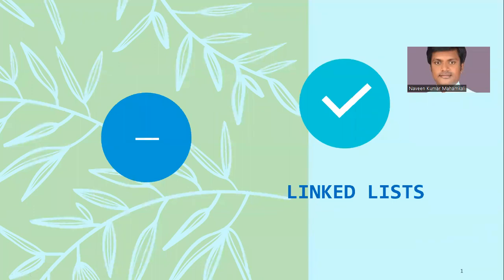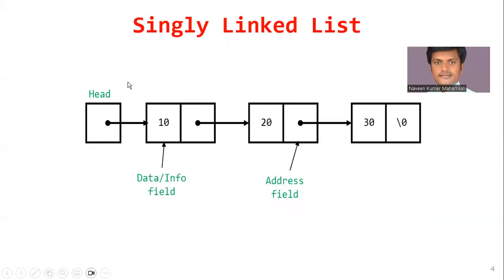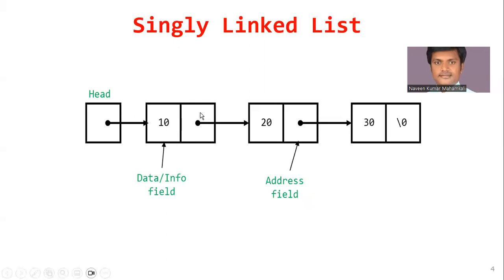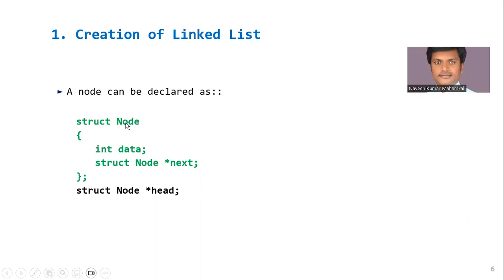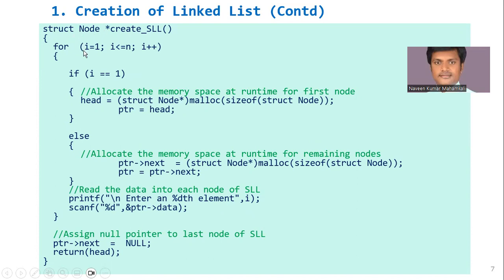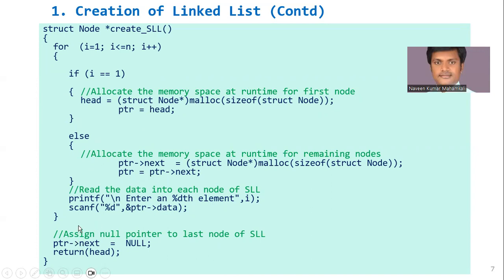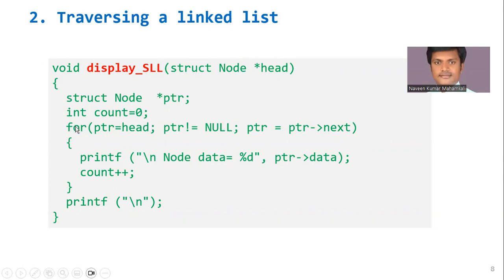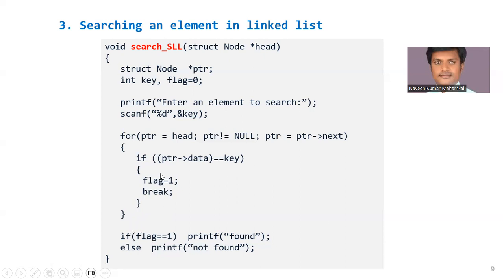Singly Linked List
This video demonstrates the idea of singly linked list and the operations that can performed on it.